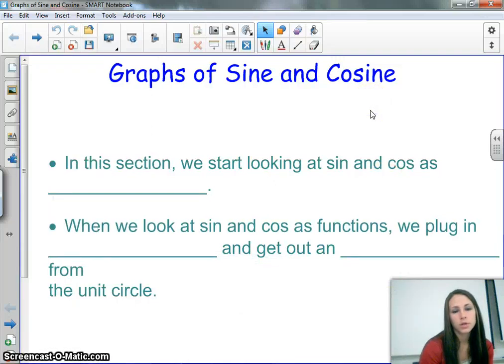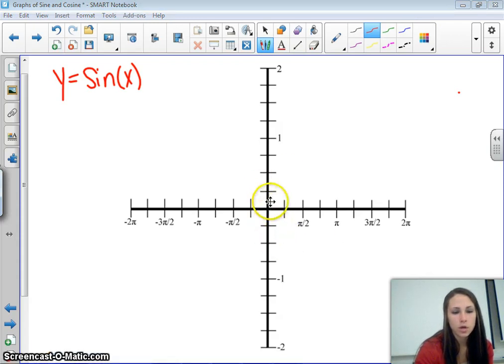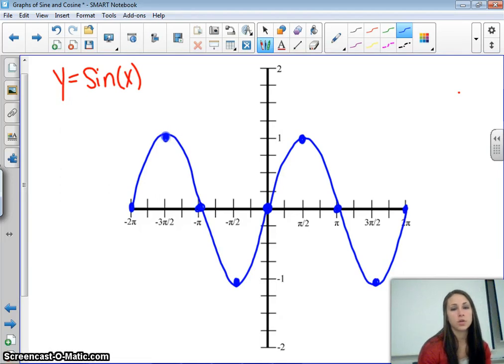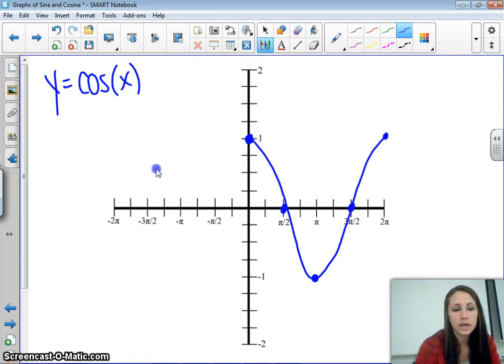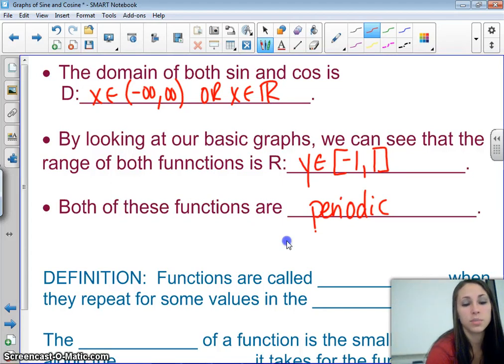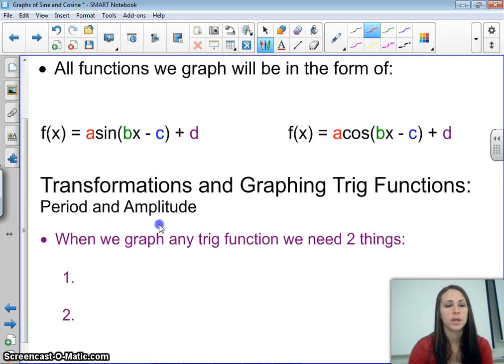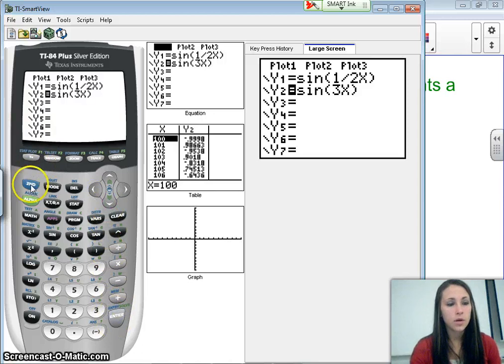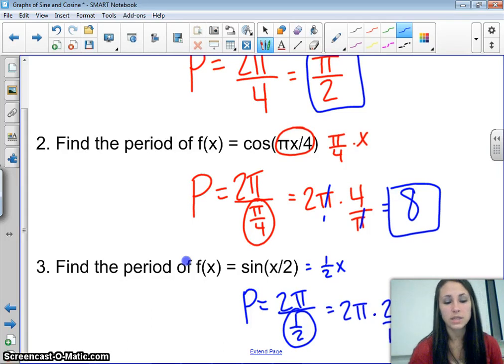Graphs of Sin and Cos Part 1